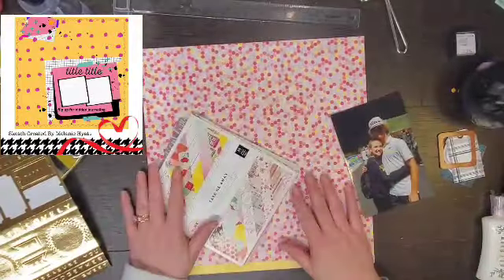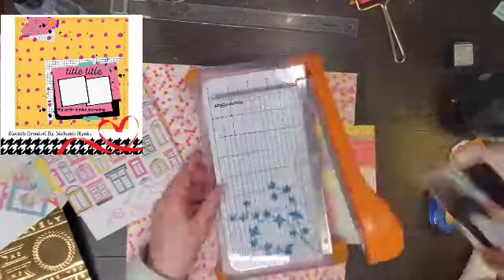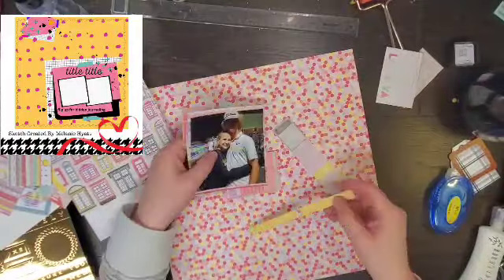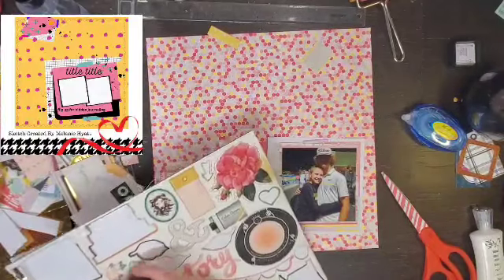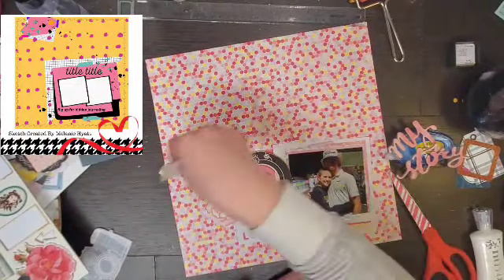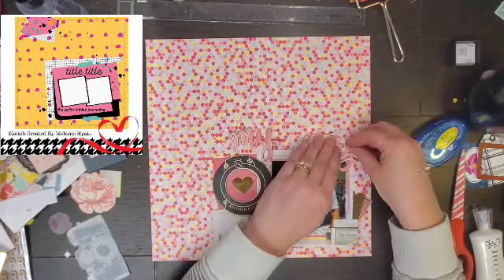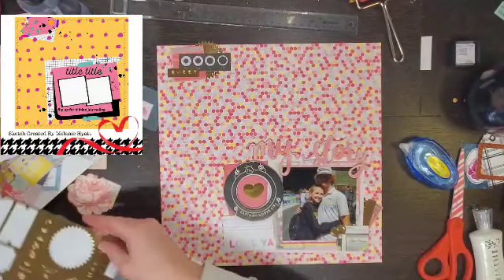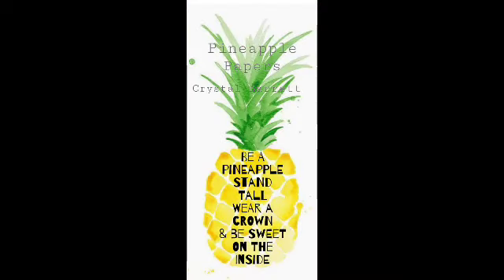Scrapbooking Process Video using January 20th Paper Issues sketch audio fixed